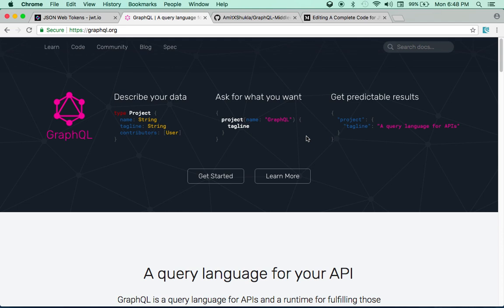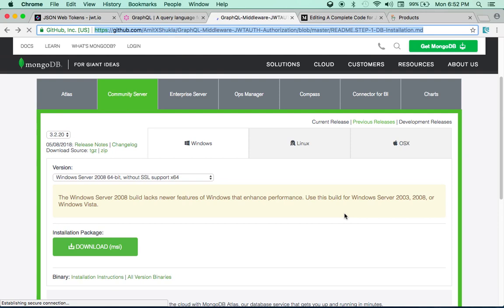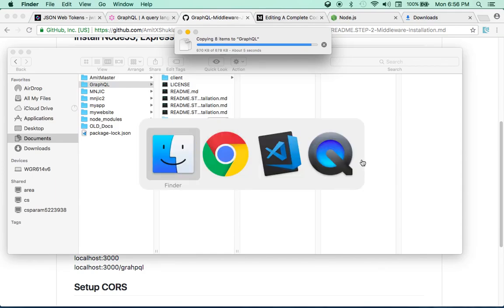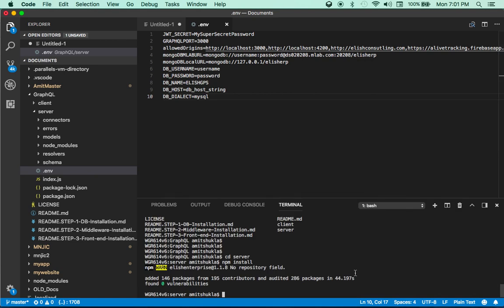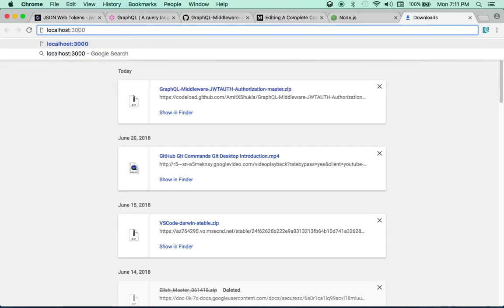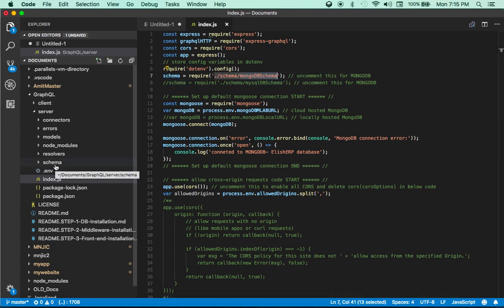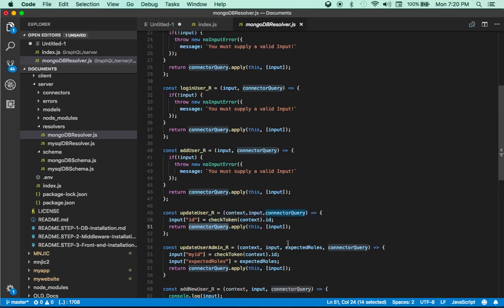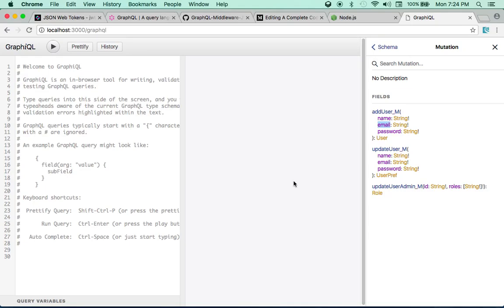Angular 6 - JWT Authentication, Role Based Authorization in GraphQL MongoDB, MYSQL - Server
Server Version
Sharing Middleware code for JWT Authentication and Role based Authorization which can be used with MYSQL, MongoDB or both.